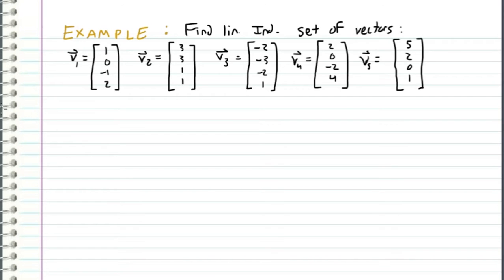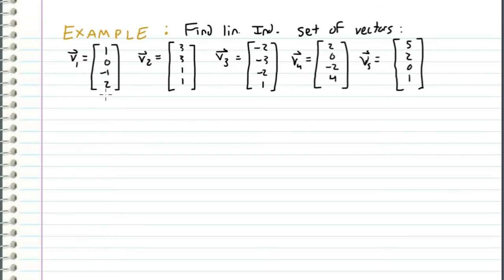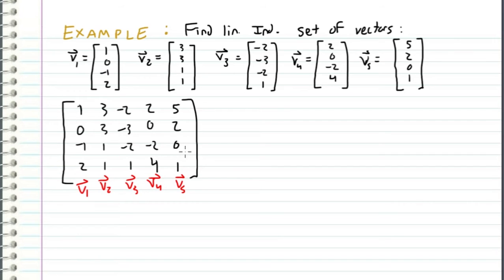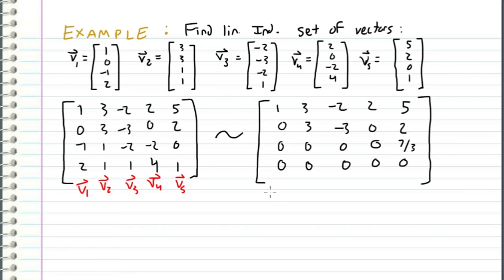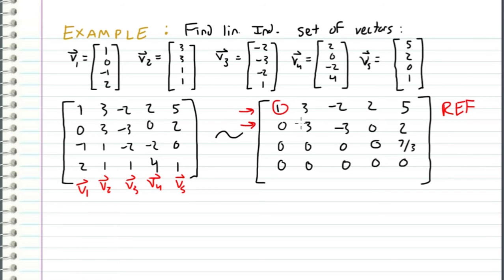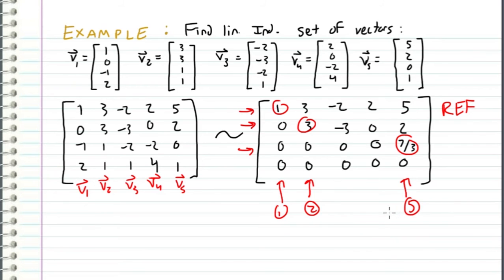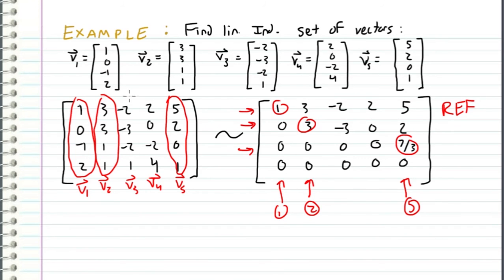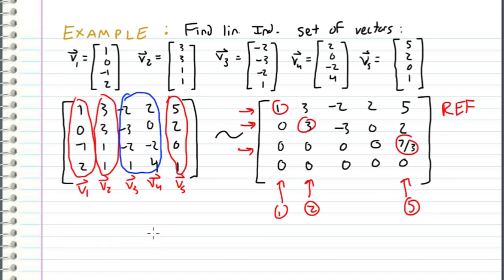Linear Algebra - 10 - EXAMPLE Find the Linearly Independent Set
showing how to pick out the linearly independent vectors of a set by row reducing and finding the pivot columns.